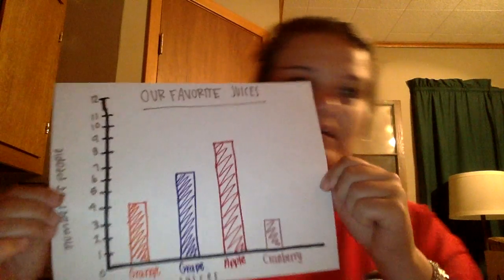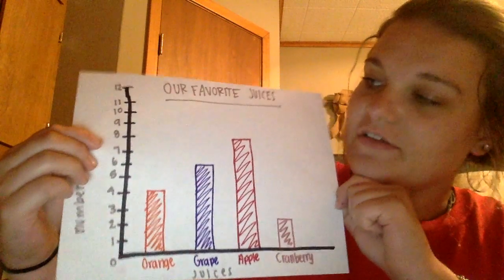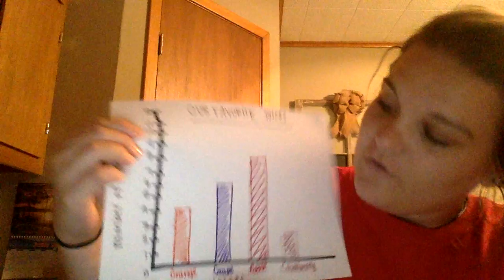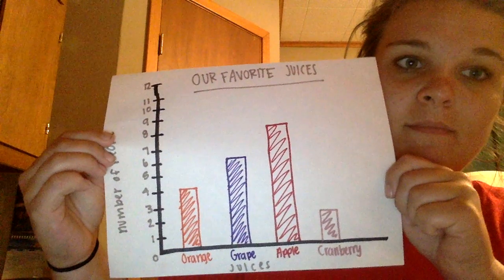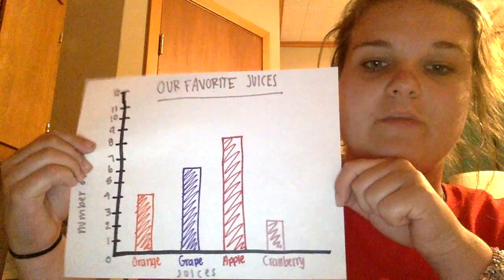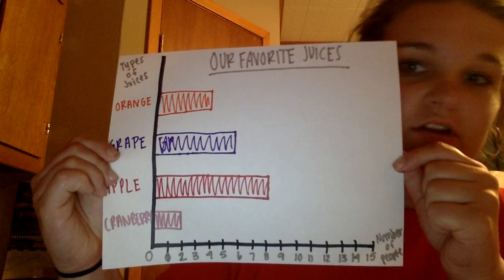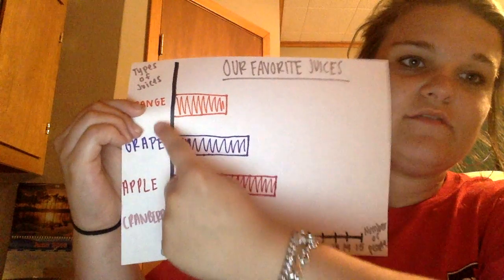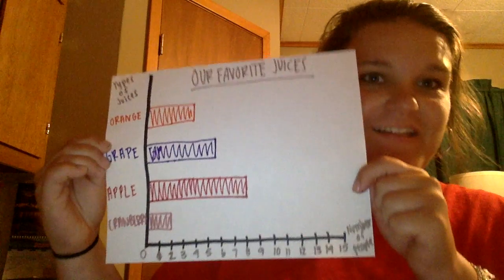lesson 3 part one